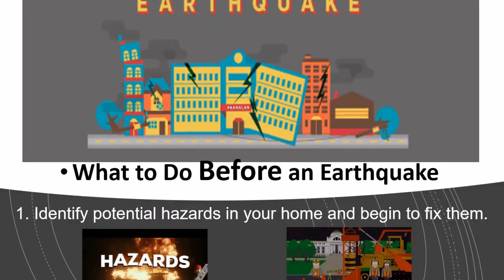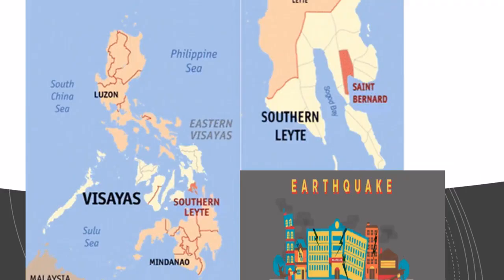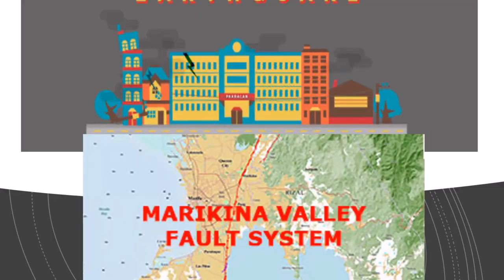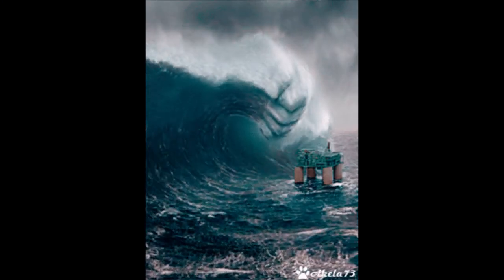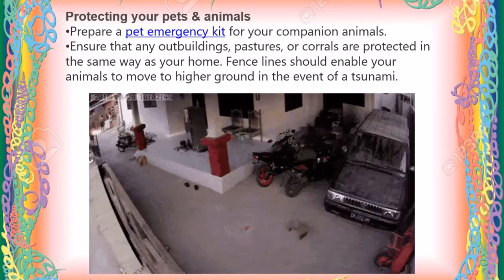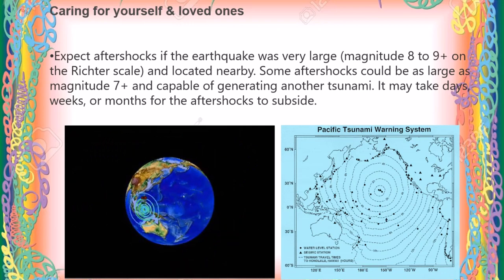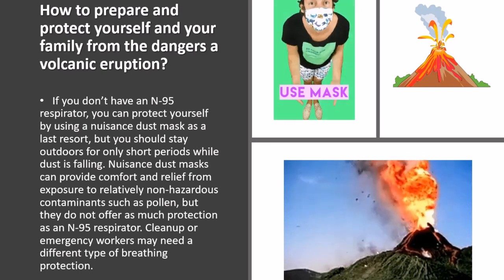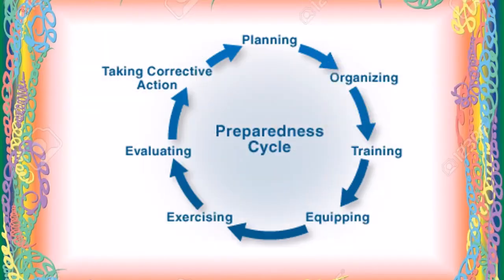SCIENCE_10_Performance Standard_1_for_MELC_1: Ways To Ensure Disaster Preparedness (Week 1-3)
Science Grade 10 Performance Standard 1 for Most Essential Learning Competency 1 for  Week 1-3 of the First Quarter
Ways To Ensure Disaster Preparedness During Earthquakes, Tsunamis, And Volcanic Eruptions
Prepared by: Ma'am Liza Juanich